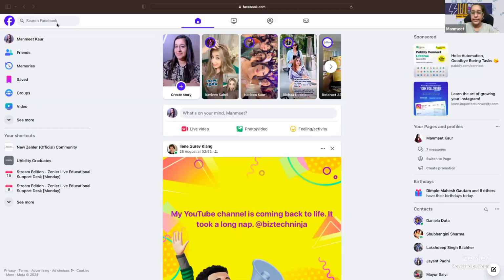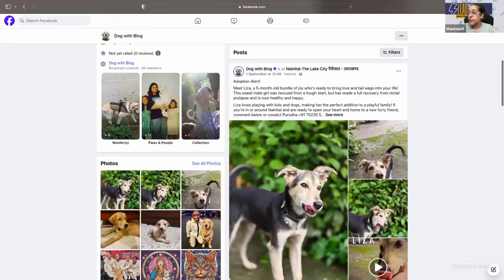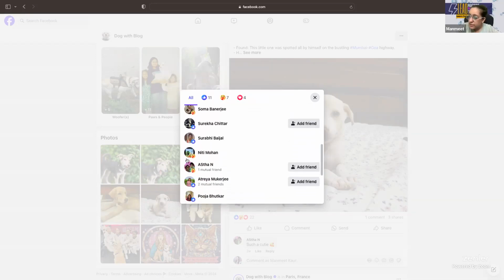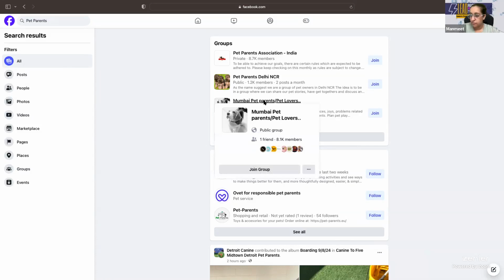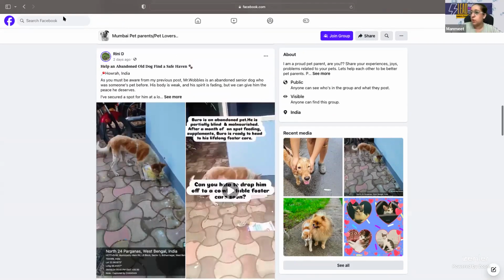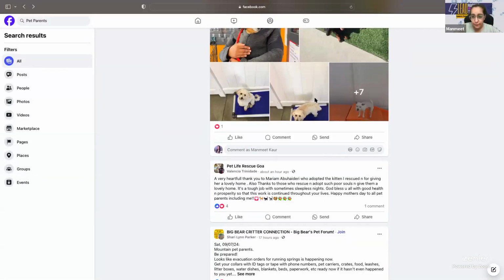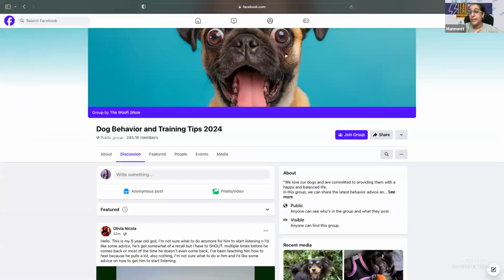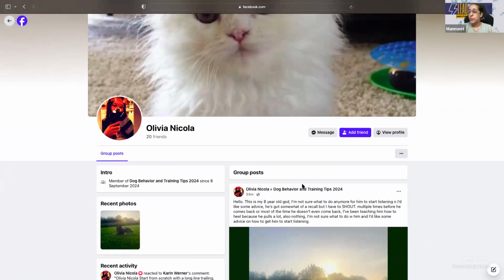🚀Learn Facebook Outreach: Lead Generation 🚀 | 8th September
✨🌟 Welcome to Lead Generation Month with Zenler! 🎉

Today, we’ll learn Facebook outreach 📚, a key strategy for connecting with potential leads and growing your business.

So far, we've explored creating an irresistible offer 💰 and developing a compelling lead magnet 🎁. If you missed those sessions, don’t worry! Each video is just 15-20 minutes ⏰, perfect for independent learning.

In this video, we'll cover:

1️⃣ The difference between inbound and outbound lead generation.
2️⃣ How to proactively reach out to your target audience using Facebook outreach.
3️⃣ Tips on identifying your ideal customers and engaging with relevant groups and pages.

Using a dog consultant 🐶 example, I'll show you how to find pet parents on Facebook and initiate conversations that convert them into leads. Plus, I’ll share example messages to get you started! 📩

Whether you have limited time ⏳ or budget 💸, this session will provide you with actionable strategies to grow your email list through Facebook outreach.

If your interested in having an All-in-One Marketing and Course/Membership Delivery System give Zenler a try for FREE today!

✨Zenler offer Educational training to all its members free of charge and a personal 1-2-1 demo and onboarding service another reason Zenler in the best online course platform on the planet!

✨Check out our blog and read all our interesting blogs and vlogs on online businesses today!